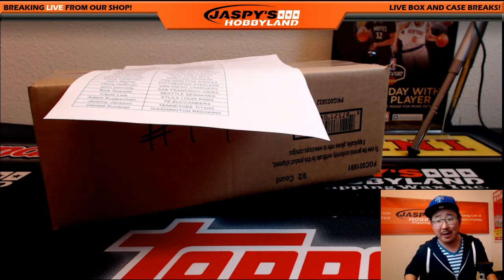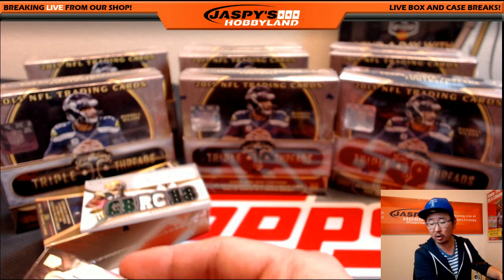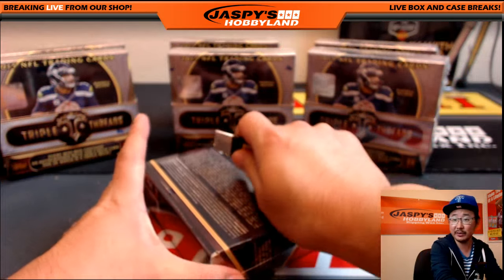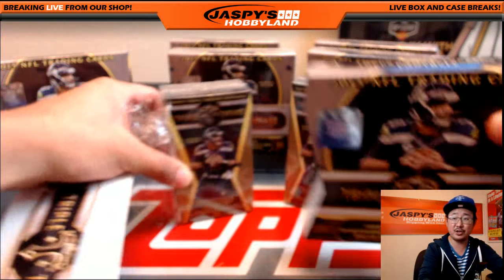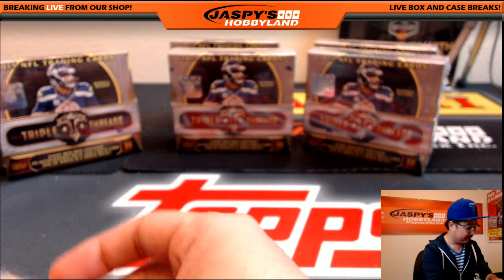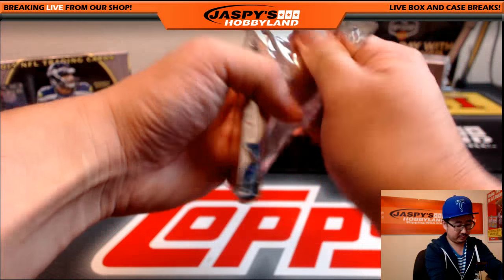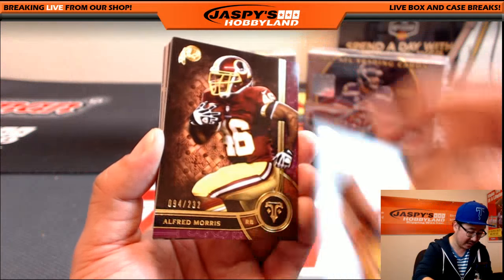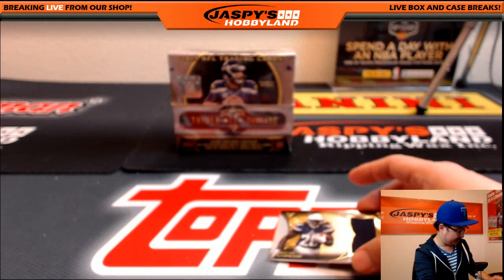04/26/16 [9BOX PICK YOUR TEAM] #14 - 2015 Topps Triple Threads NFL Football - Woo Wooo!